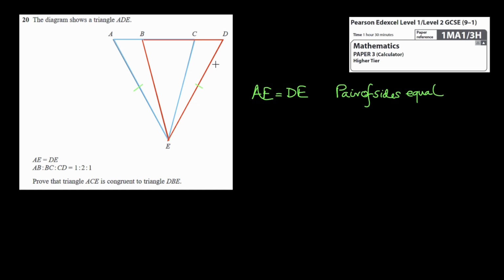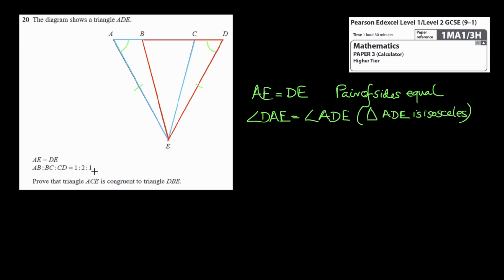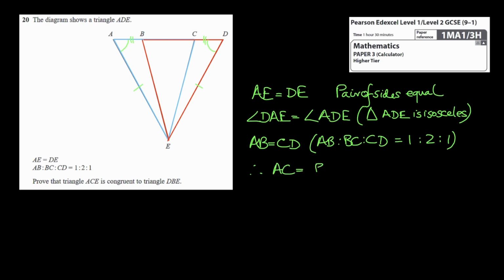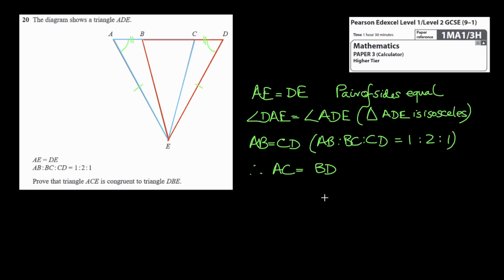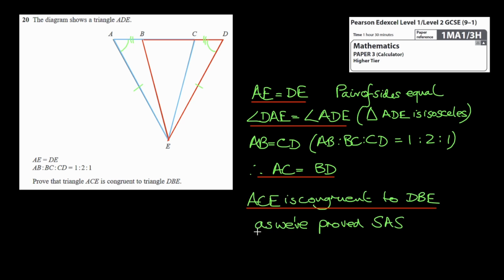P3 Q20 Congruent Triangles Edexcel GCSE Nov 2022